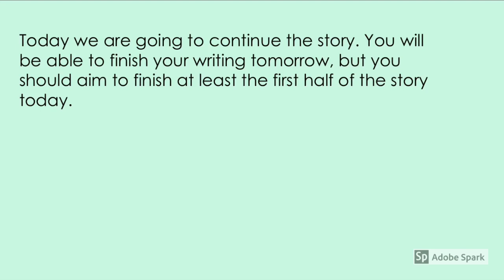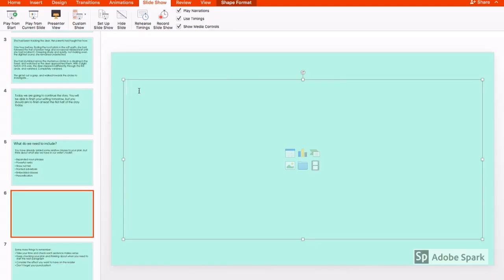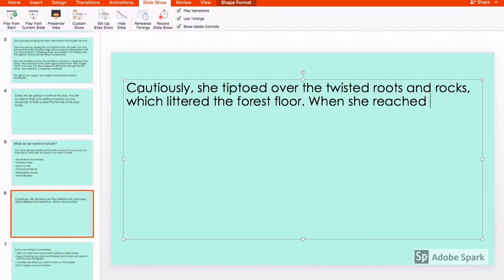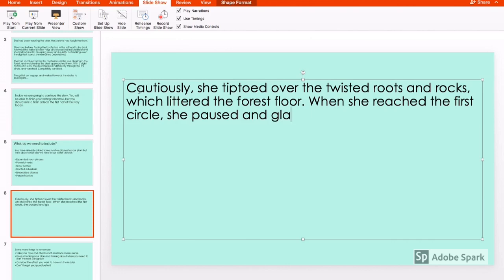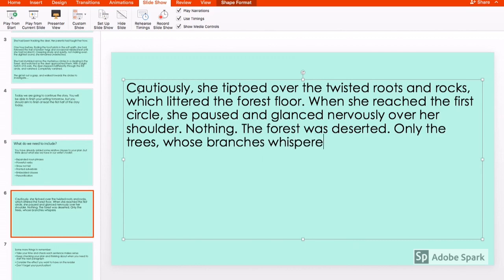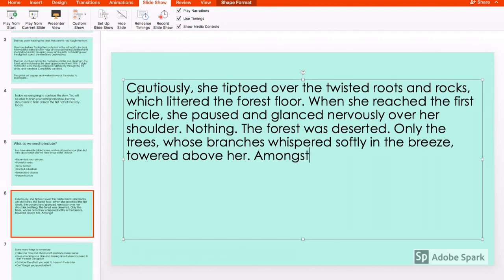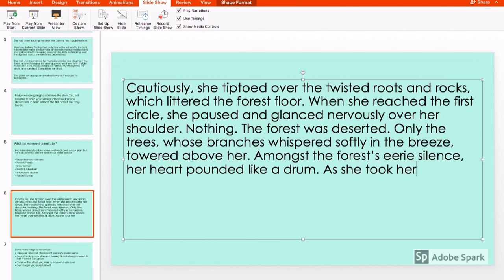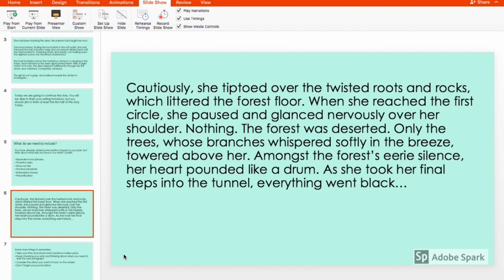Y5 English Wednesday 22/04/20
Writing lesson